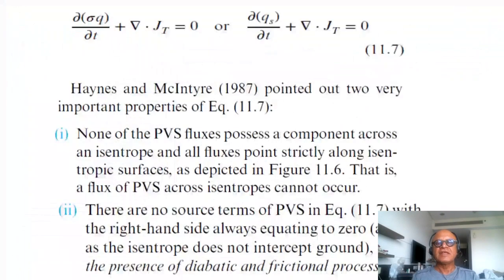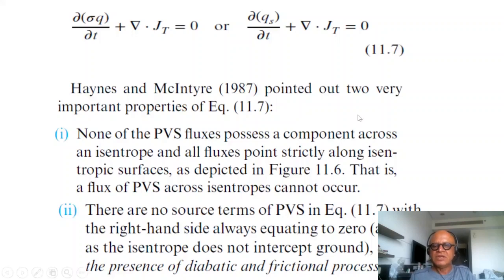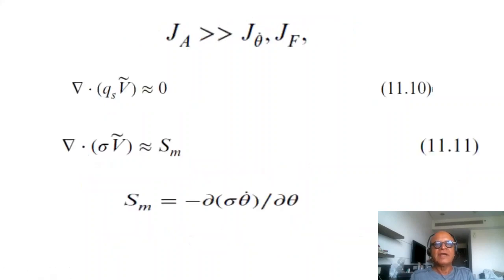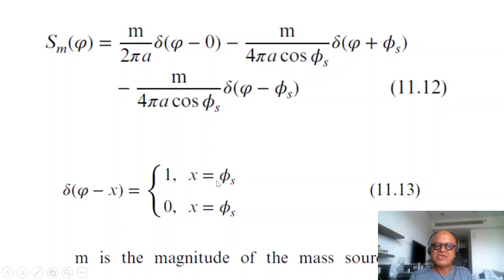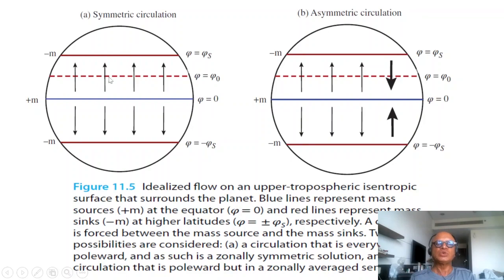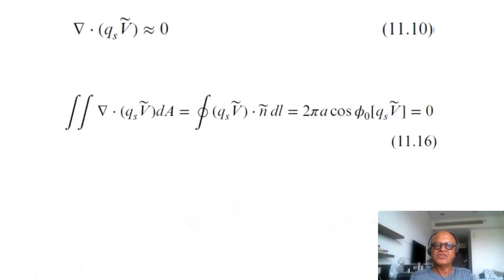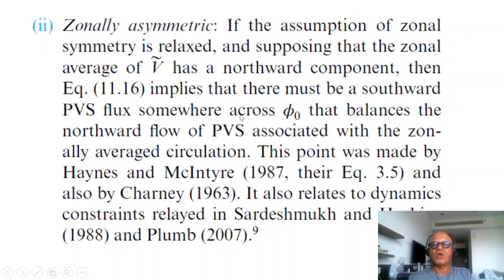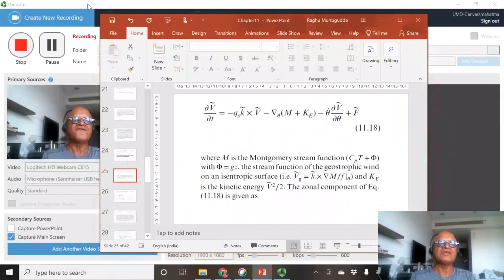4 Impermeability Properties of PV Substance